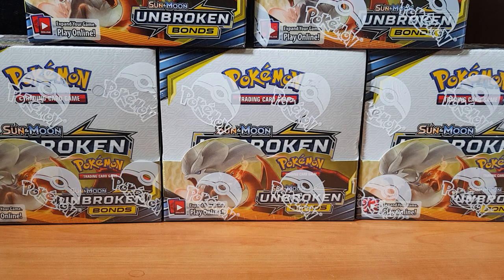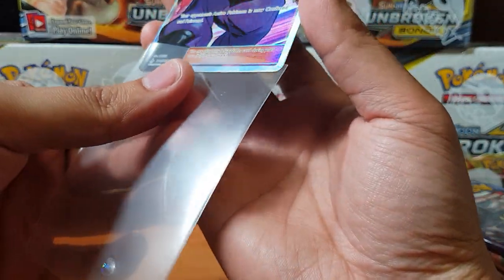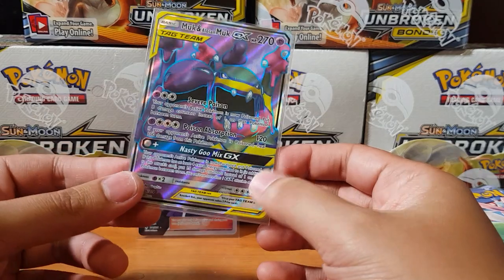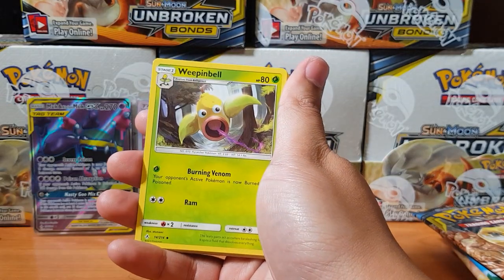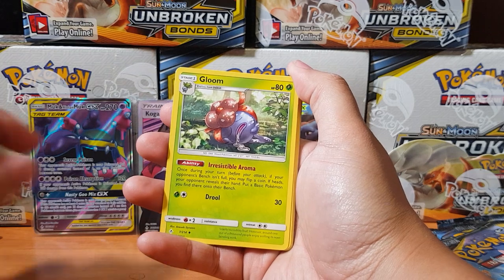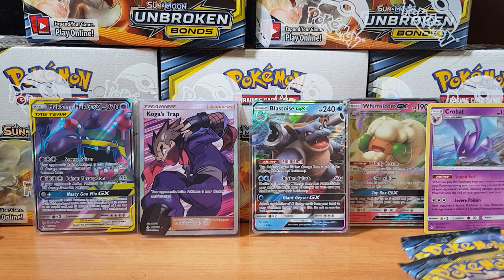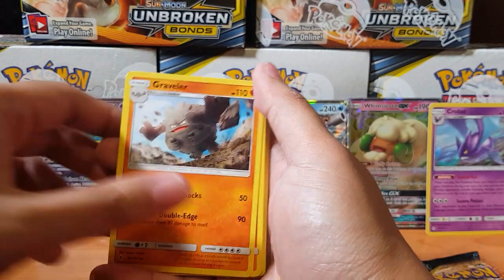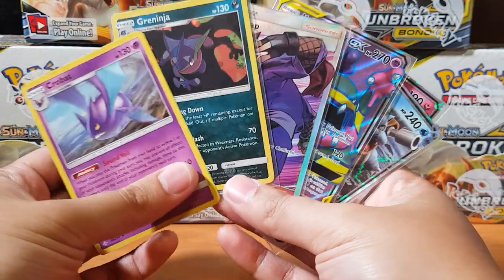Opening Pokemon Unbroken Bonds Booster Box *Amazing Pulls* Part 3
Unbroken Bonds

Come join me as I open the new Pokemon Unbroken Bonds  Booster Box/Packs. Here on this channel we love pokemon pack openings. I wonder what we will pull? Hyper Rare Pokemon? Rainbow rare?

 About Unbroken Bonds
Unbroken Bonds is the name given to the tenth main expansion of the Sun & Moon Series for the TCG. It is based on Pokémon Ultra Sun and Ultra Moon, featuring Generation VII Pokémon.

The set reintroduces baby Pokémon to the TCG, having last appeared in the HeartGold & SoulSilver Series almost a decade prior.

and my biggest idols maxmoefoe, leonhart and unlistedleaf